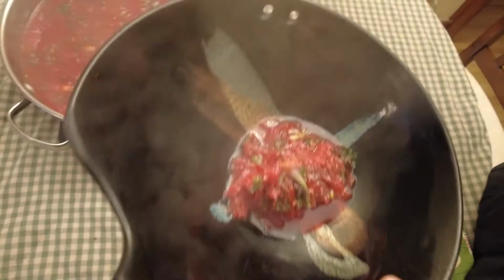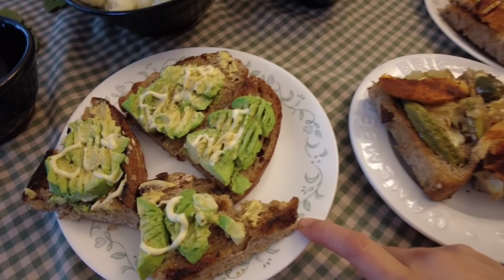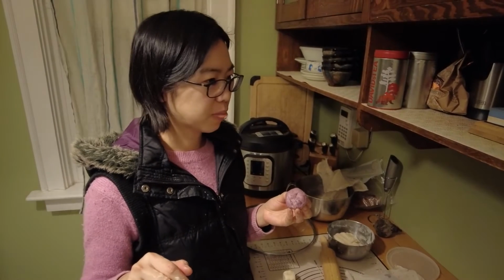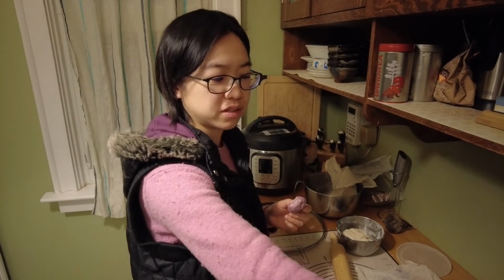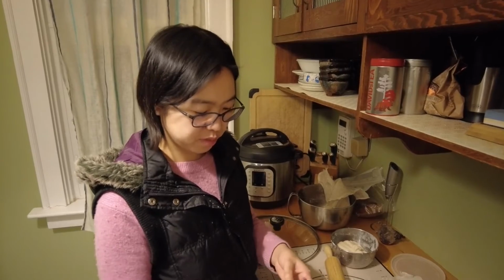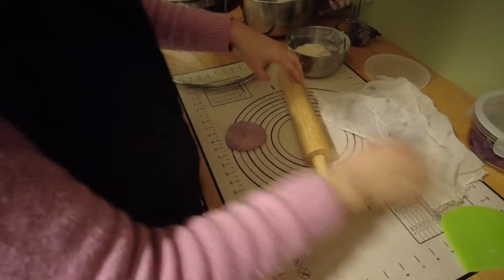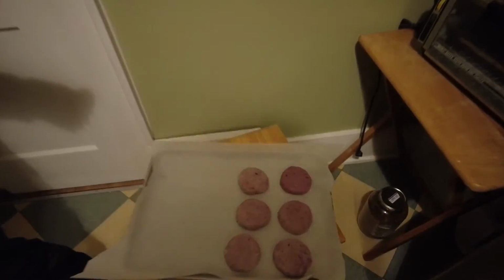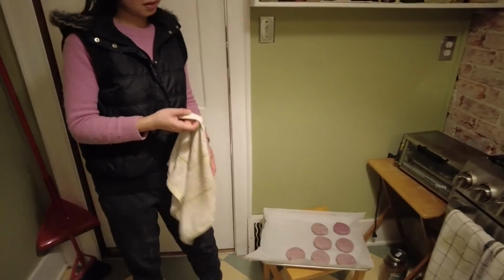2021 Christmas Vacation Canada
I made sourdough bread, made beet soup, cinnamon buns, dinner rolls, avocado toast, turkey dinner, turkey sandwiches. We ate well.